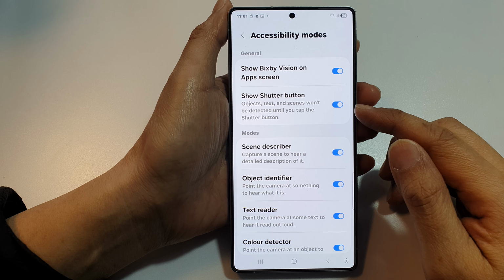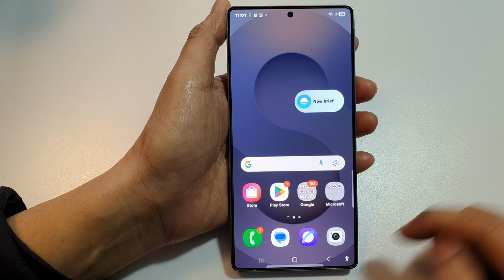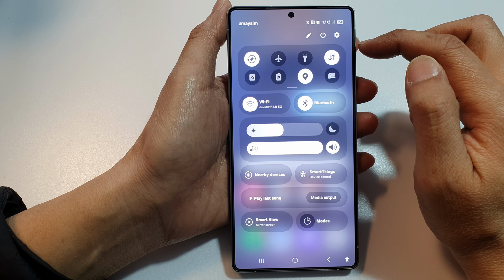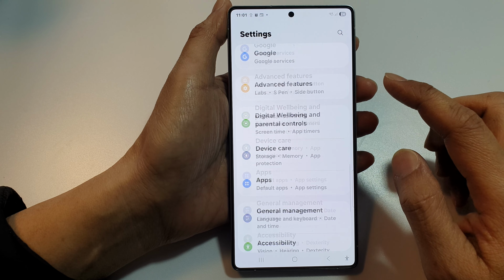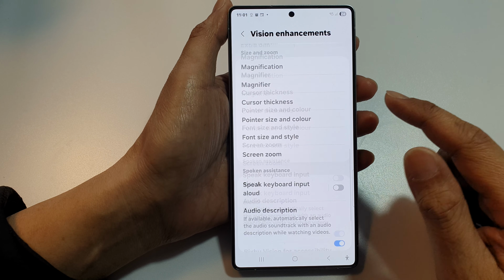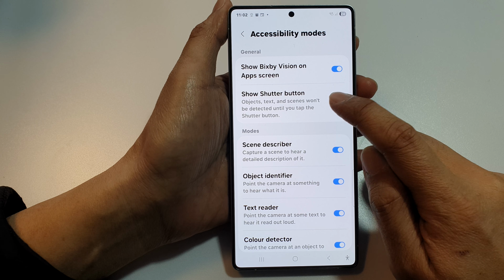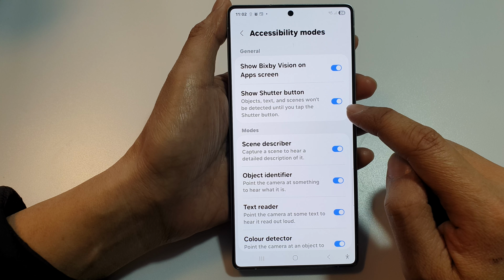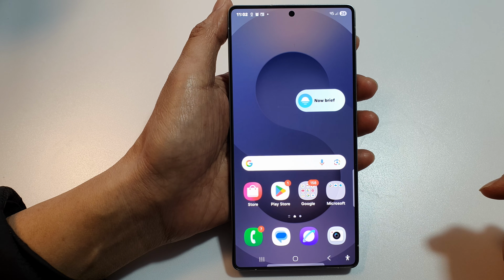Galaxy S25/S25+/Ultra: How to Enable/Disable Bixby Vision Show Shutter Button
Take full control of your camera experience by learning how to enable or disable the Bixby Vision "Show shutter button" feature on your Galaxy S25, S25+, Edge, or Ultra! Whether you're capturing moments quickly or want a cleaner interface, this simple setting tweak makes all the difference in your photo workflow. Perfect for anyone who uses Bixby Vision regularly or wants to clean up the camera screen.

🛠️ Step-by-Step Instructions
Step 1: Open the Camera app on your Galaxy S25 device.
Step 2: Tap on the Bixby Vision icon in the viewfinder (usually at the top left).
Step 3: Tap the three-dot menu in the upper-right corner.
Step 4: Select Settings from the dropdown menu.
Step 5: Find the option called Show shutter button.
Step 6: Toggle the switch ON to enable or OFF to disable the shutter button for Bixby Vision.

📌 This video also covers topics:
✅ Customize Bixby Vision settings on Galaxy S25
✅ Clean up your camera screen for better usability
✅ Improve photo-taking speed with camera shortcuts